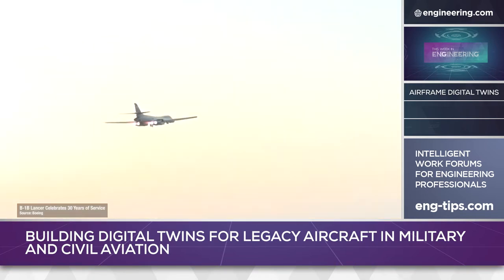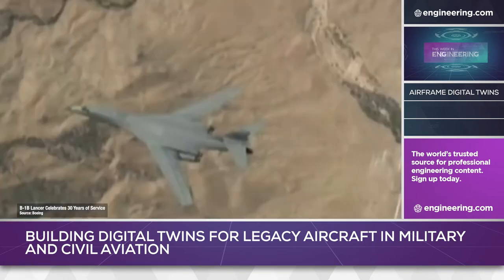Modern Digital Twins Give New Life to Legacy Aircraft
In the aerospace industry, airframe programs can last for decades. The 747, for example, has sustained a fifty-year production run, but maintaining legacy airframes presents a significant engineering problem: aircraft designed on paper blueprints and early CAD systems are still in service, and replacement parts and modifications are still needed.

Translating old renderings into forms that can be used by modern aviation companies and operators is expensive and ad hoc. To address this problem, a USAF sponsored program by the Wichita State University’s National Institute for Aviation Research has created a digital twin of an entire B-1 Lancer airframe, a large and complex strategic bomber. The results so far demonstrate enhanced, lower cost maintenance, suggesting that digital engineering may be the way forward for the many global operators of older aircraft.

STEM GAMES:
Play some fun and educational STEM games on engineering.com: